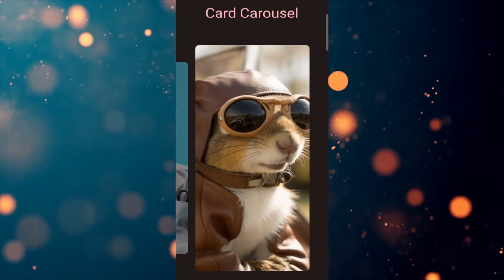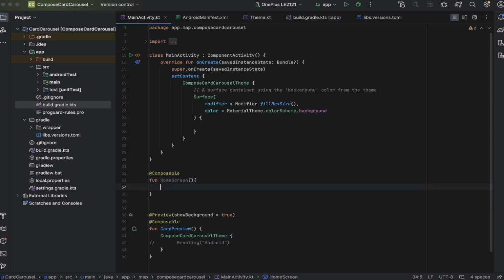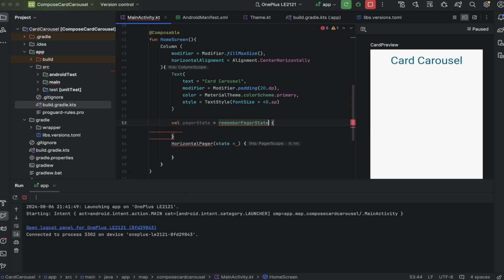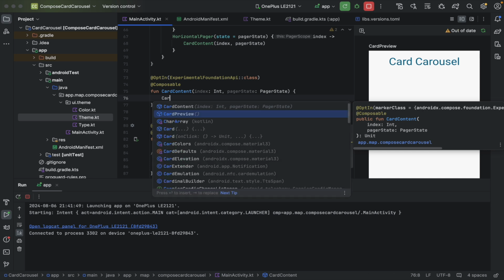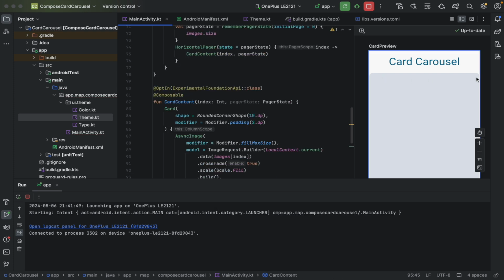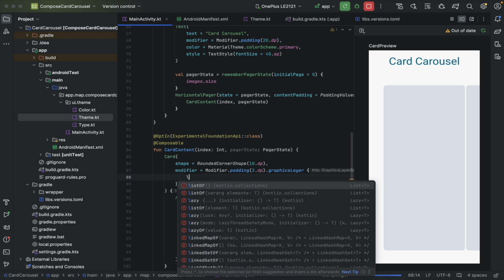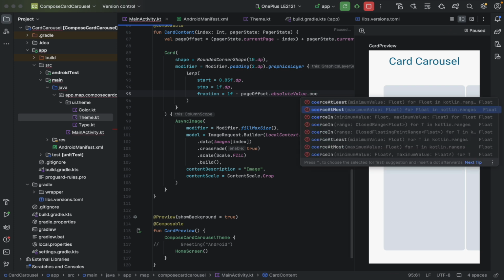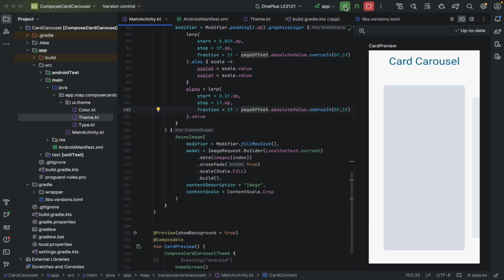Scrolling Card Carousel | Android Jetpack Compose | Card Viewpager | Slider | Horizontal Pager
Hey Everyone, Welcome to my Android Compose Tutorial. Carousels are a big hit in app design, but animating them looks more elegant. In this video, we'll tackle the challenge of developing a cool custom card carousel with Android Jetpack Compose together in just 5 minutes!

Enable subtitles for easy understanding.
Using Horizontal Pager, Coil AsyncImage, Graphics Layer.

PageOffset formula mentioned in the video
val pageOffset = (pagerState.currentPage - index) + pagerState.currentPageOffsetFraction

Let me know what you'd like to learn next 💬